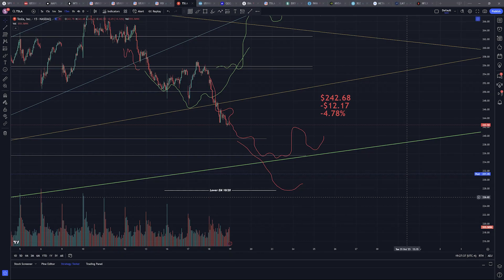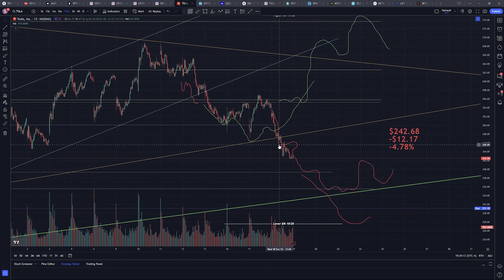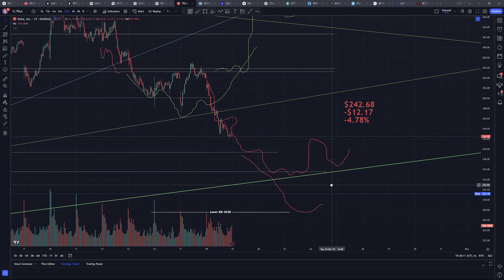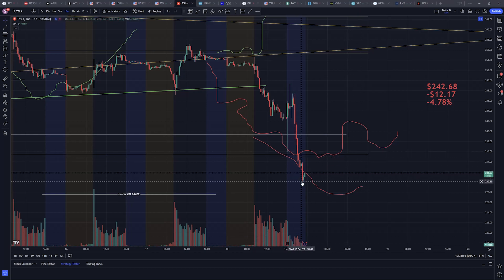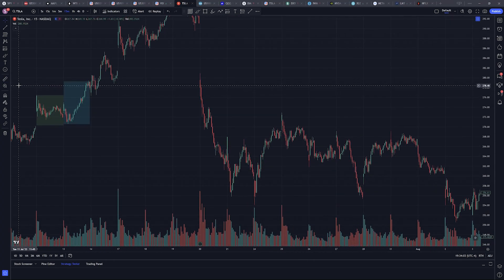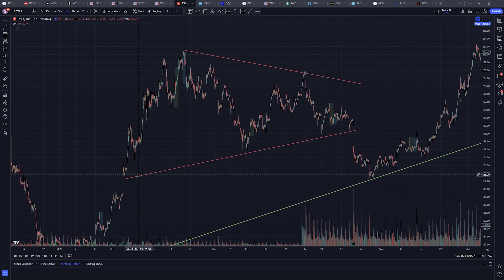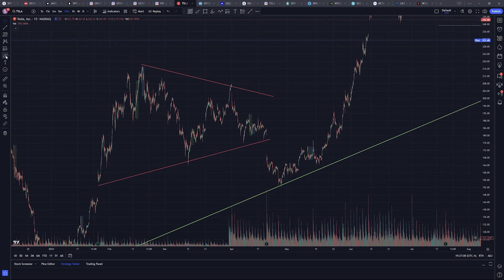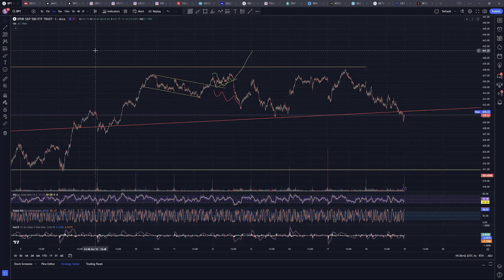Tesla Stock on October 18th, 2023 | $TSLA's Post Earnings Call, Elon is Tired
So you probably heard the call and the market's reaction isn't too surprising, we kind of figured this would happen should momentum be what it was during the course of the day. Let's take a look at the cash hours and just after the earnings call price action for October 18th, 2023.